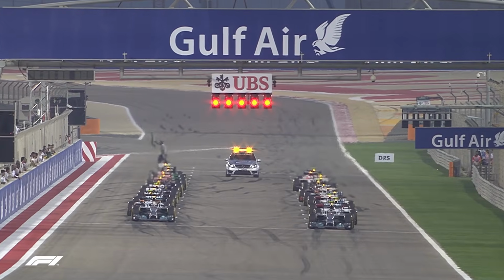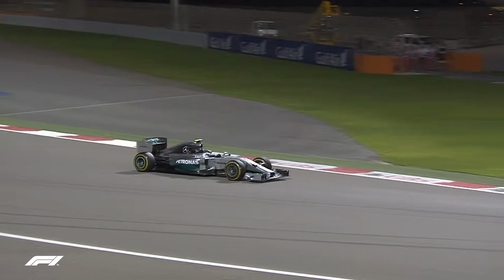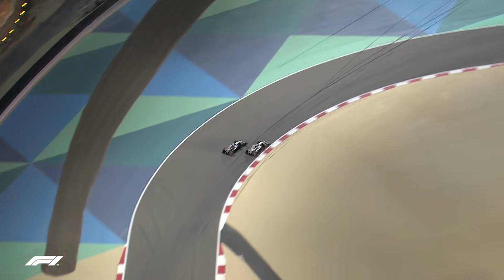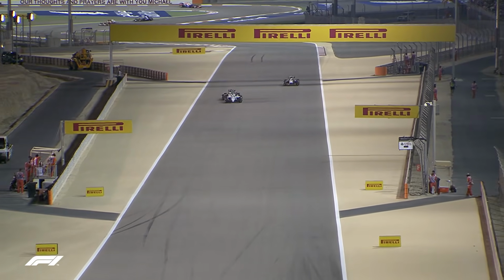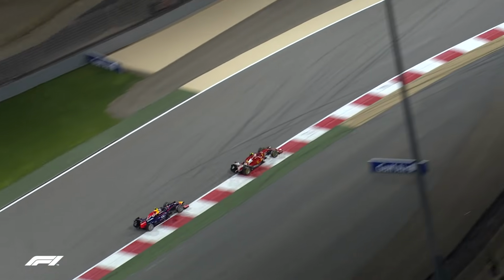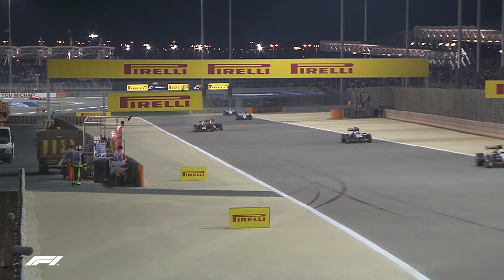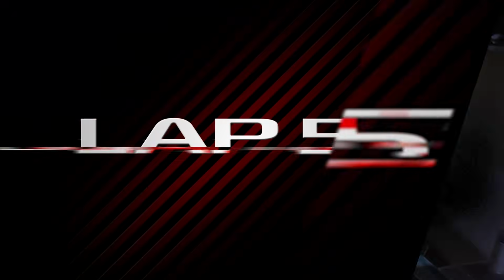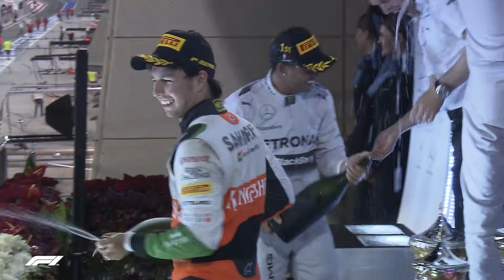2014 Bahrain Grand Prix: Race Highlights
Oh what a night! Check out highlights from the first ever night race in Bahrain, as the Silver Arrows duel for supremacy and the mad dash for the podium ensues.